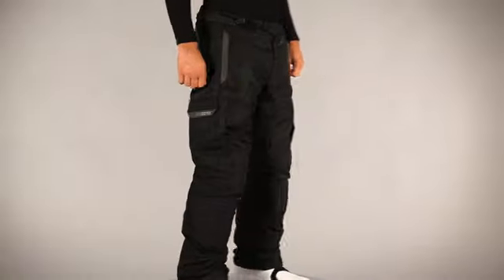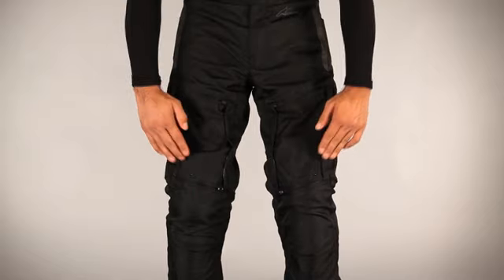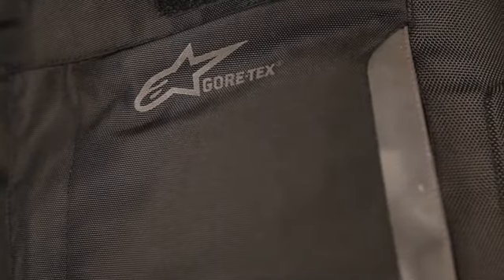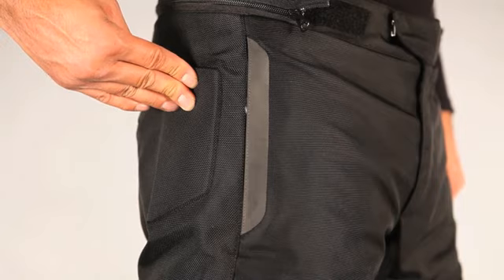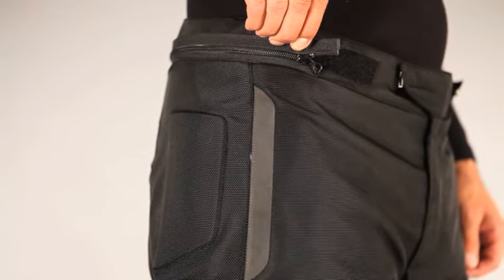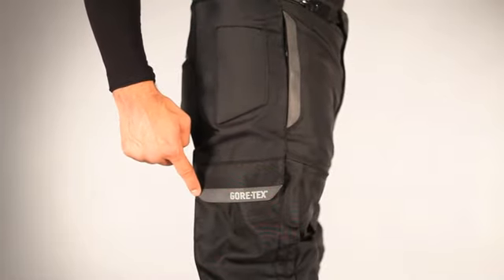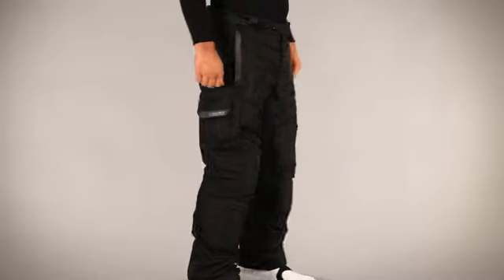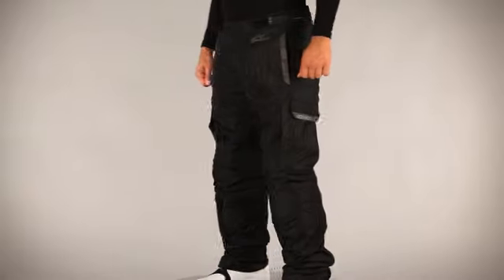Alpinestars Motorcycle Frontier Gore-Tex pants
Video of New Alpinestars Motorcycle Frontier Gore-Tex pants. Available from 2 Wheel Toyz.